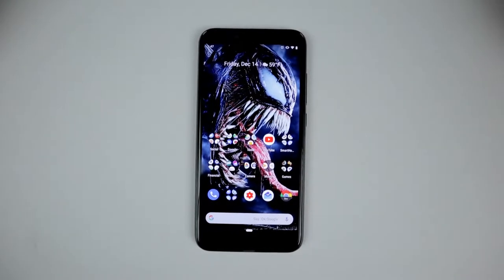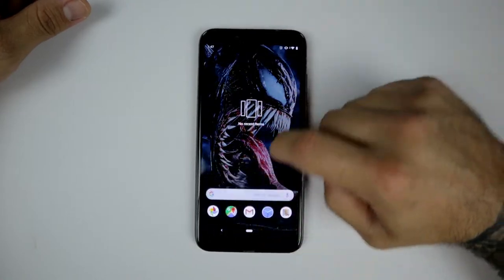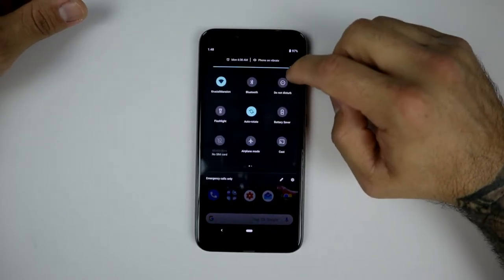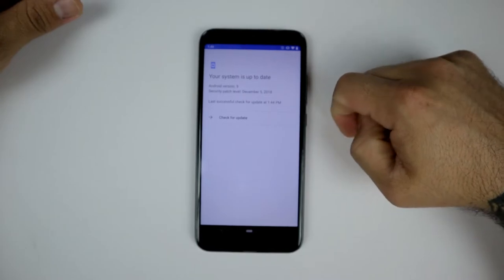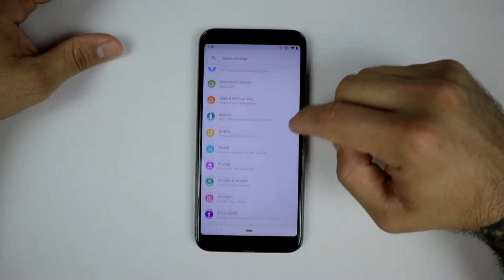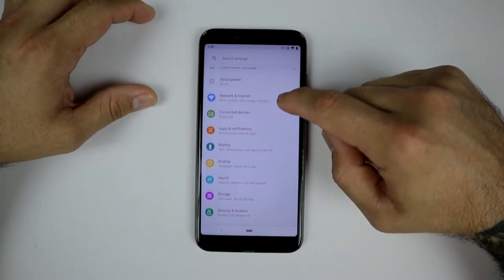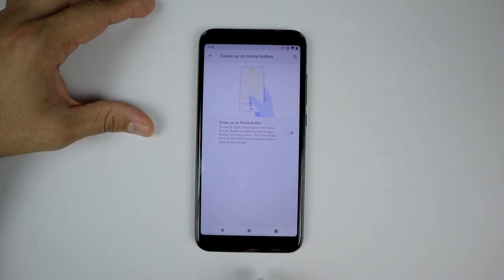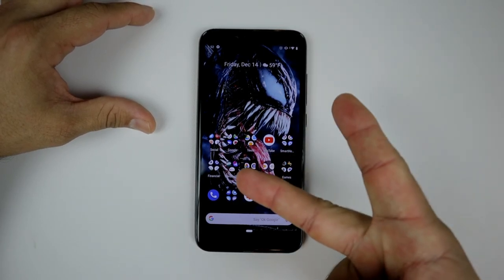Xiaomi Mi A2 Pie Update!!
Pie update is finally here!

Xiaomi Mi A2 64GB + 4GB RAM, Dual Camera, LTE AndroidOne Smartphone - International Global Version (Black)

Xiaomi Mi A2 (128GB + 6GB RAM) 5.99" FHD Display, Dual Camera's, 4G LTE Android One Smartphone - International Global 4G Version (Black)